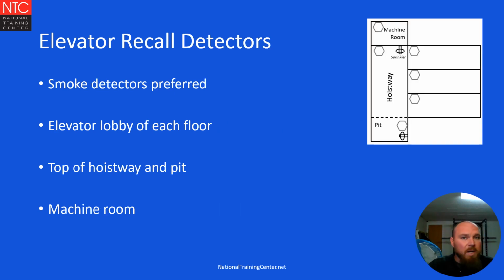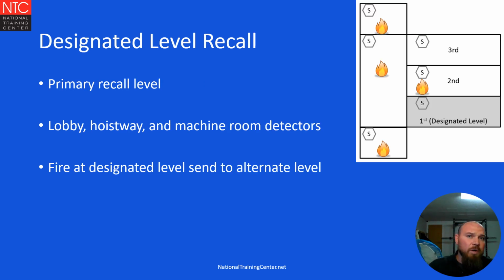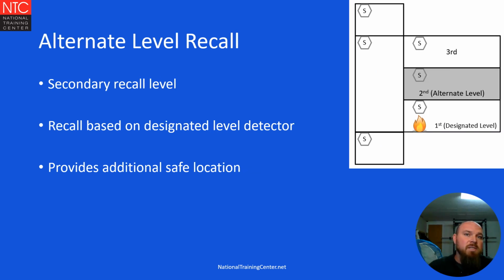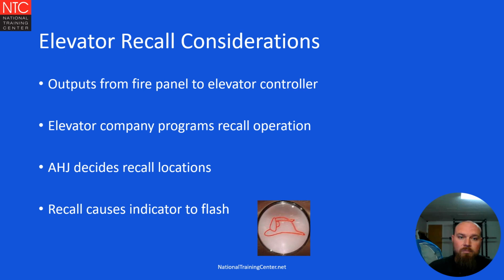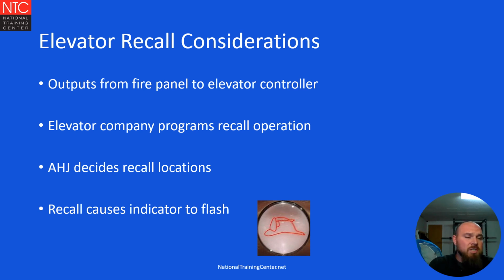Two-Minute Training: Elevator Recall